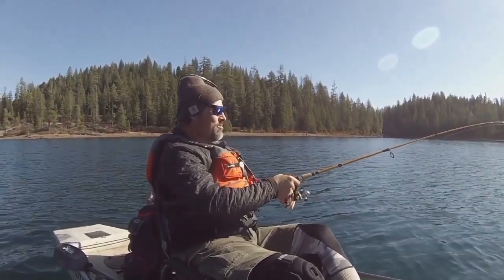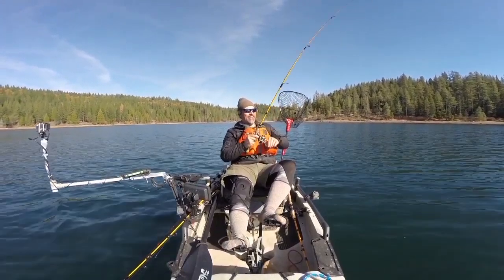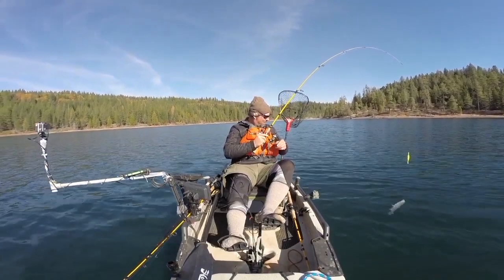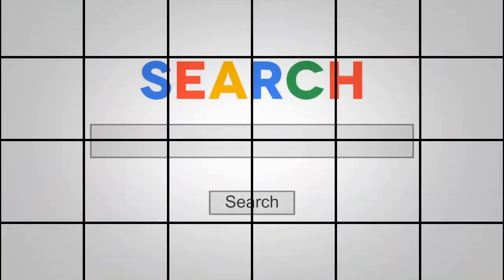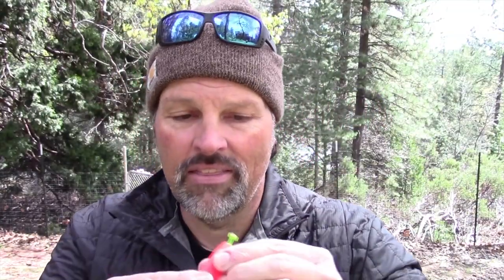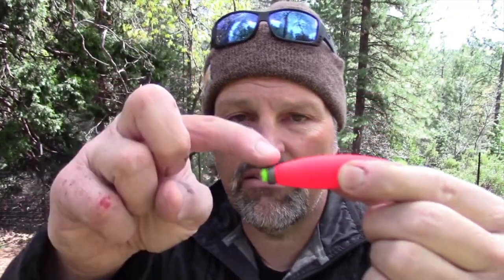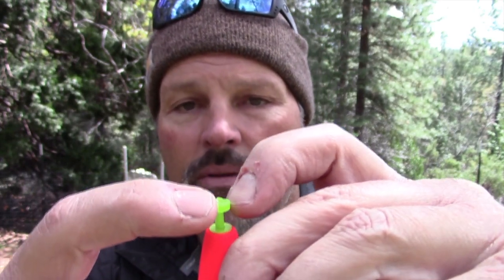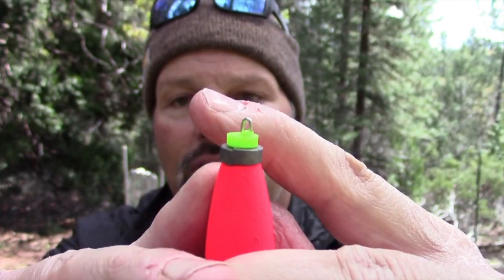Bobber Options For Trout!